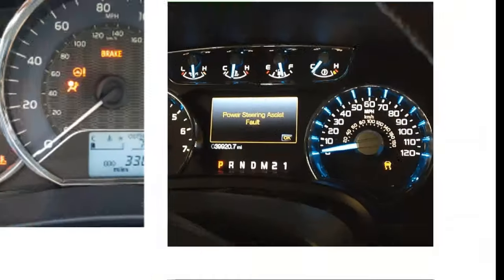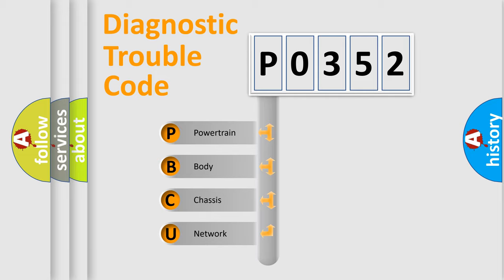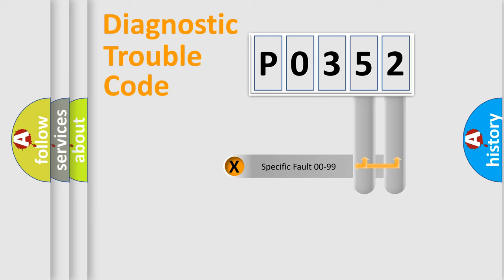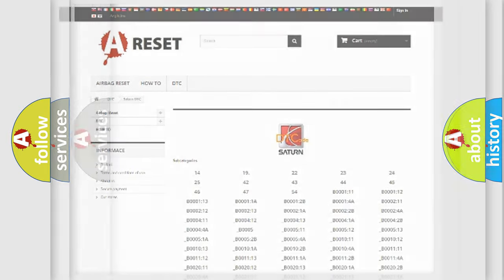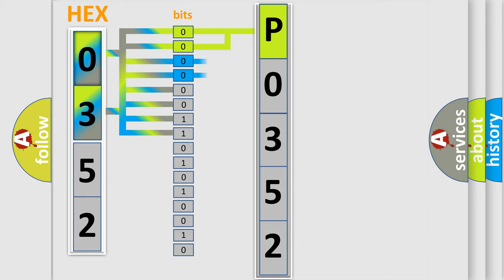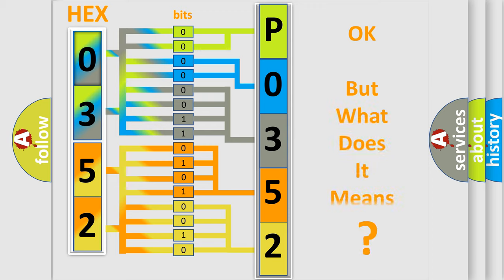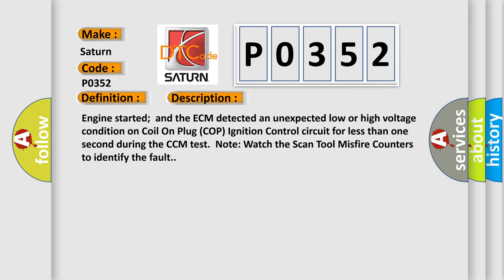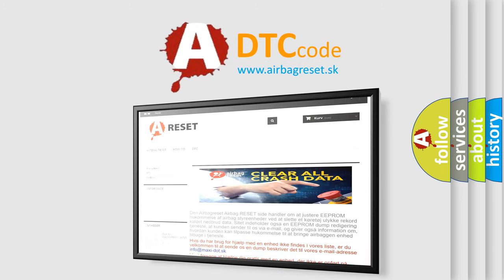DTC Saturn P0352 Short Explanation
Contents:
0:21 Basic DTC analysis according to OBD2 protocol standard.
1:48 Insight into programming
2:58 A diagnostically understandable description of the Diagnostic Trouble Code
3:05 Basic error definition

Make:
Saturn
Code:
P0352
Definition:
Ignition Coil 2 Control Circuit Malfunction
Description:
Engine started;and the ECM detected an unexpected low or high voltage condition on Coil On Plug (COP) Ignition Control circuit for less than one second during the CCM test.Note: Watch the Scan Tool Misfire Counters to identify the fault.
Cause:
 IC circuit is open,shorted to ground or shorted to power Ignition coil (COP) is damaged or has failed ECM has failed